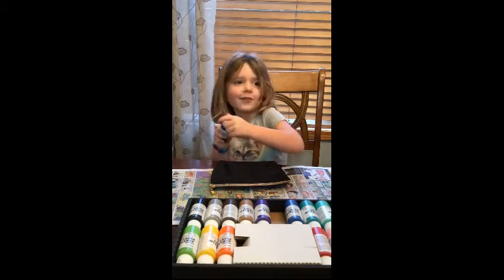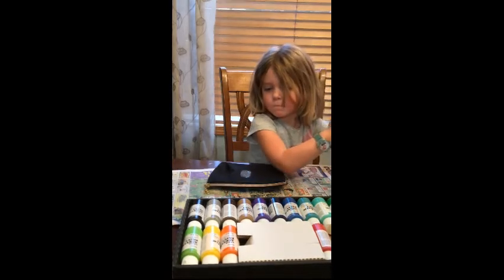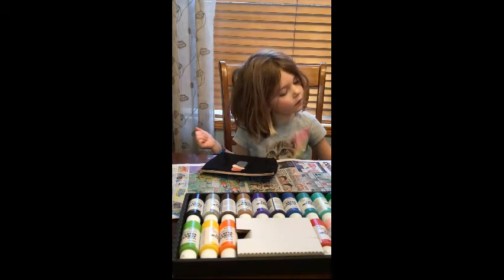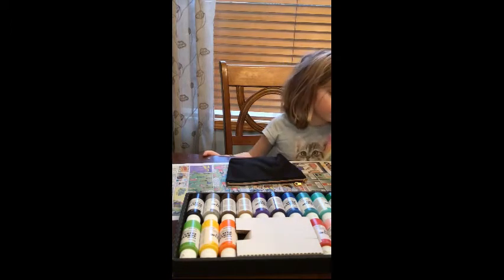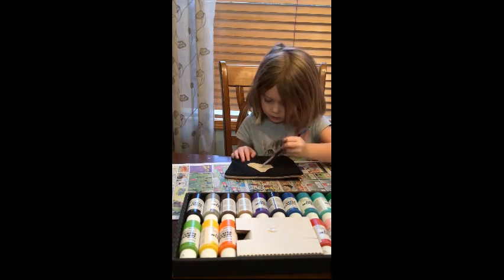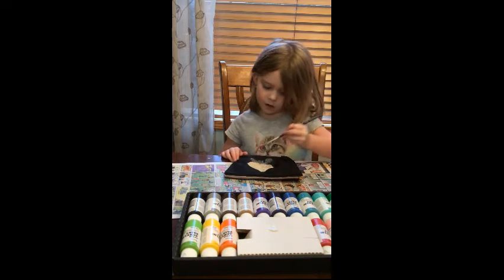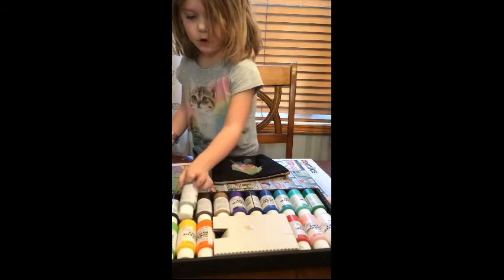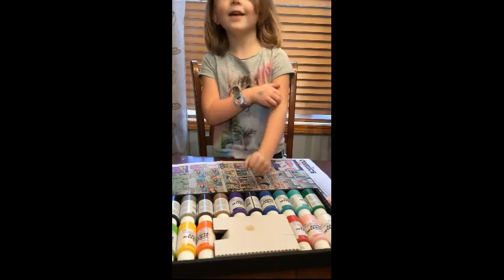Painting Make Up Cases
Viv uses paint to decorate the outside of 2 zipper pouches she will use to organize her makeup.